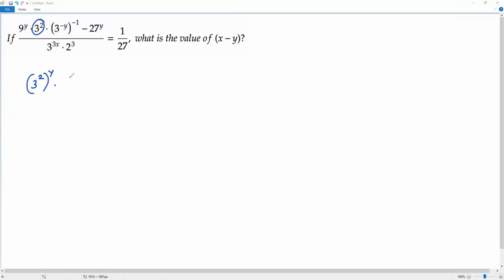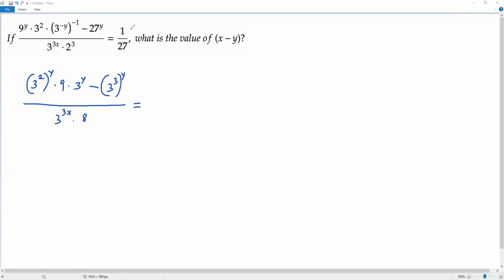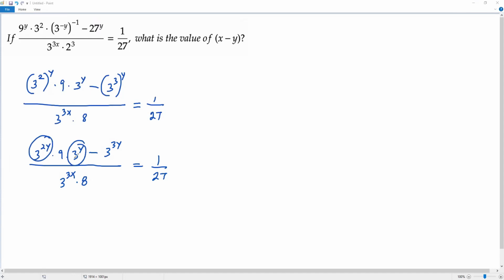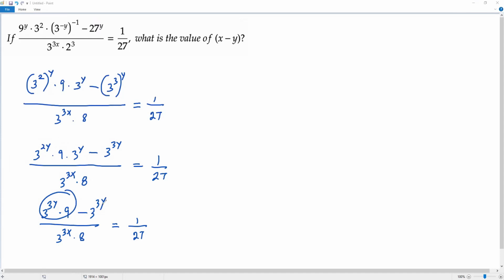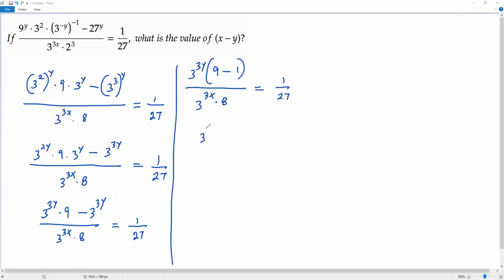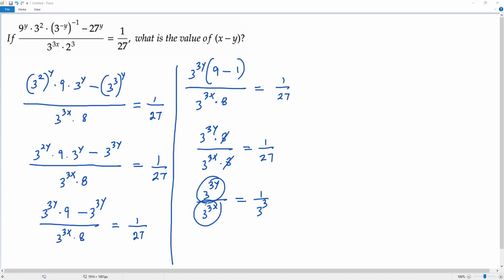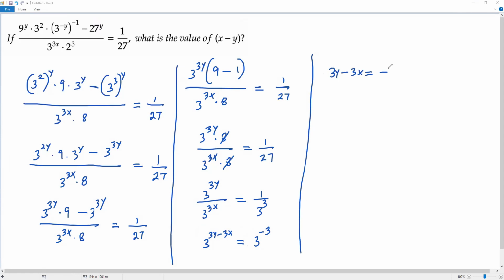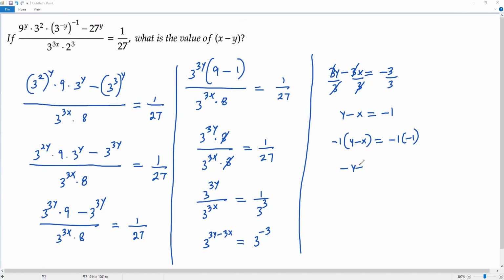SAT Math Simplification | Exponent Problem | Find (x-y)?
If (9^y ⋅ 3^2 ⋅ (3^-y)^-1 - 27^y)/(3^3x ⋅ 2^3) = 1/27, what is the value of (x - y)?

Join us for a detailed math tutorial where we delve into the core of algebra by demonstrating how to solve equations involving exponents. This video focuses on applying exponent rules to simplify algebraic expressions. We systematically work through the problem to isolate variables, providing clear steps for understanding algebraic manipulations in mathematics. 📚